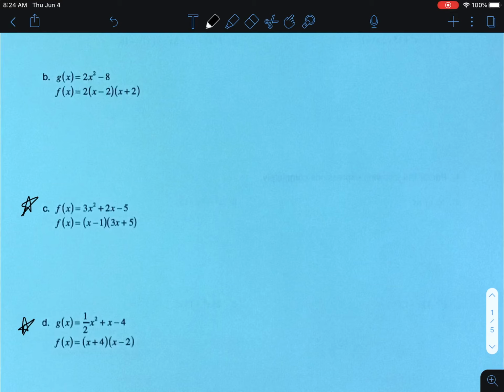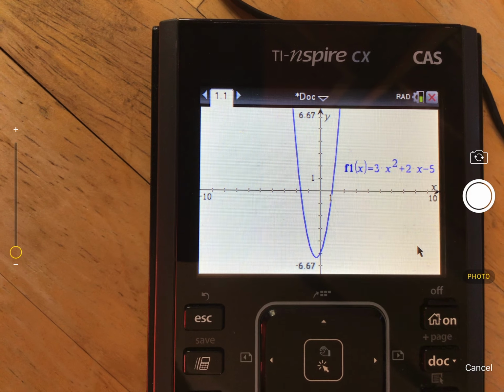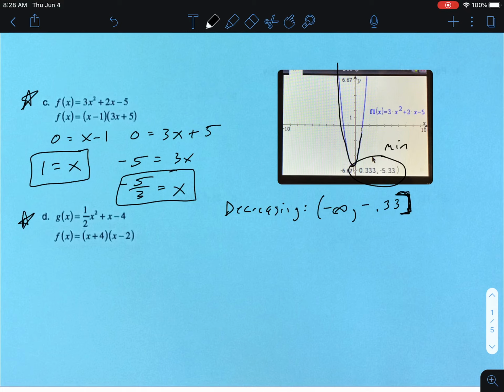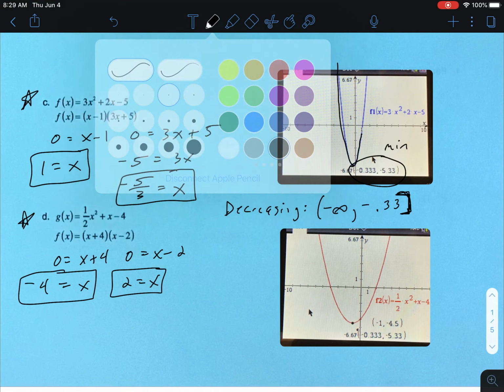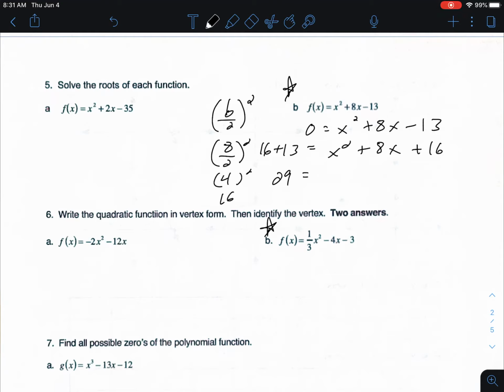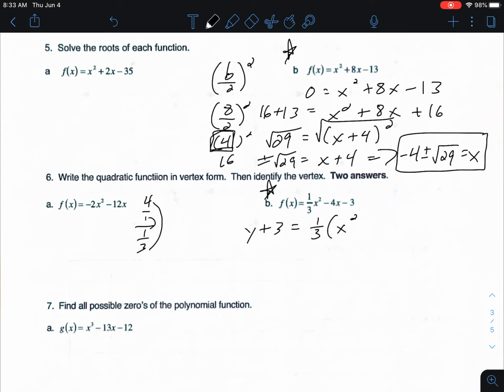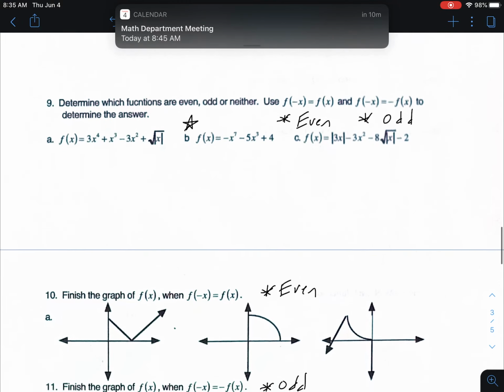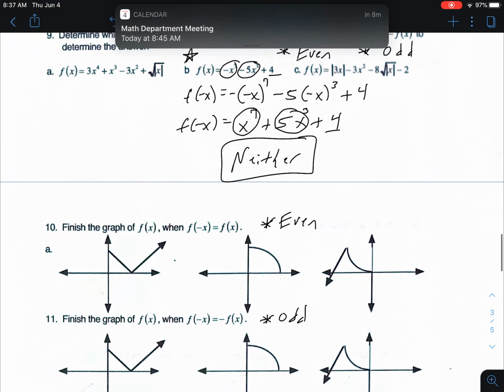WHS Loftus Alg 2 WS 4.4 A Questions